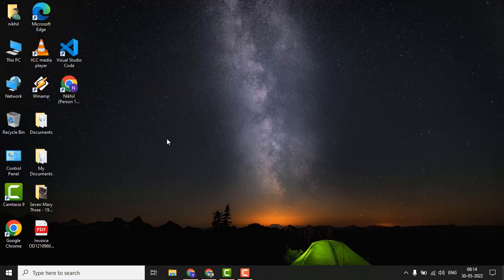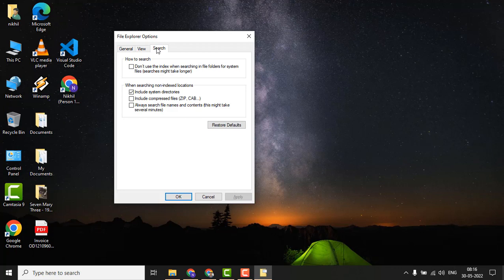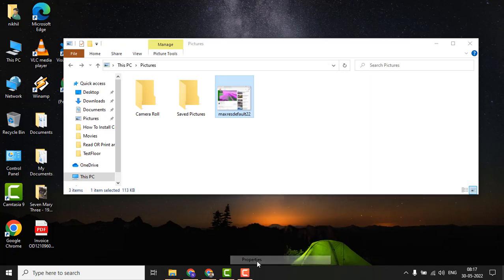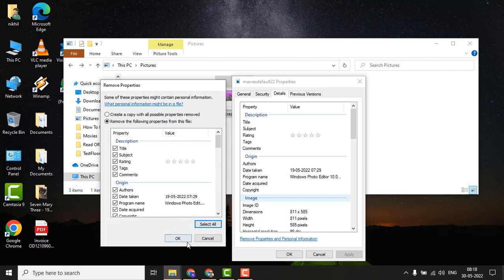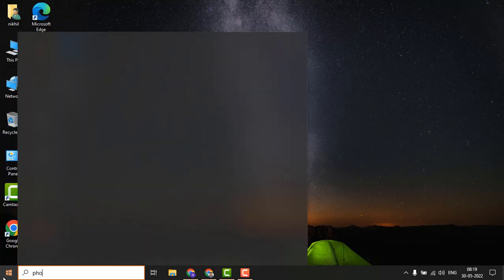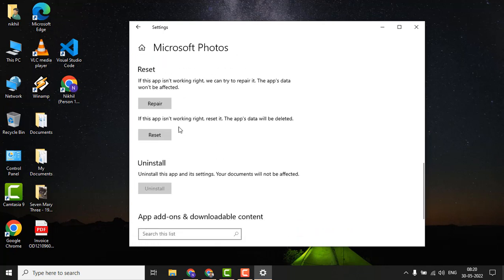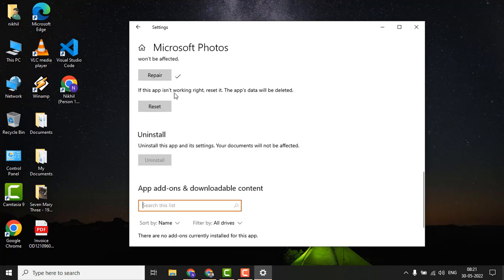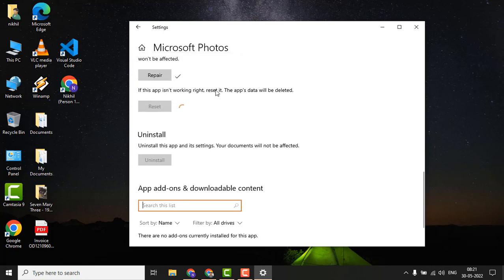Next /Previous Arrows Button is Not Working from Photos App in Windows PC (FIXED)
You can skip through photos with the help of arrow keys on the keyboard if the “Next/Previous” arrows are missing in Photos App. If the problems occur due to the latest Windows updates, the quickest problem solution would be reversing the update or finding the more recent upgrade for the OS.